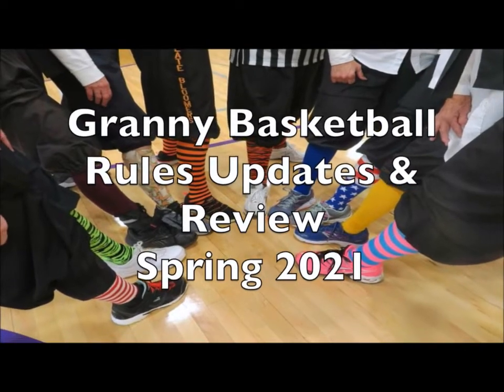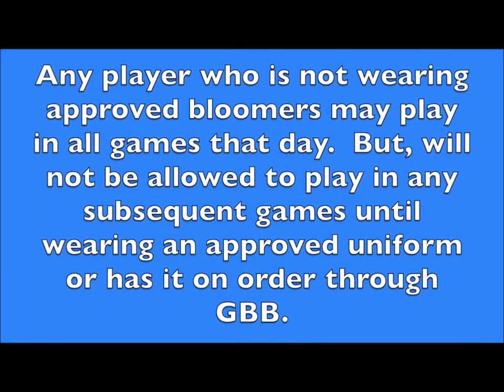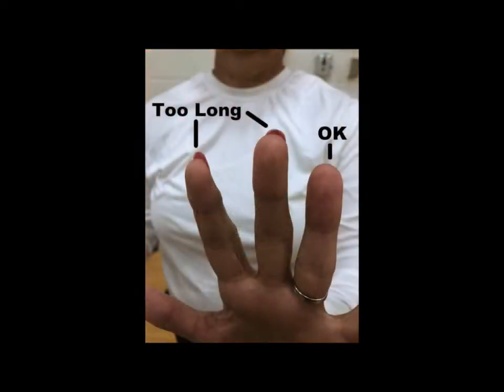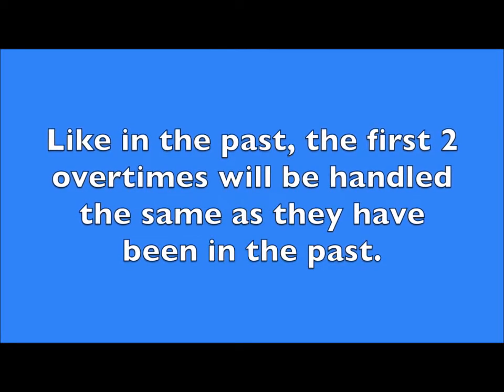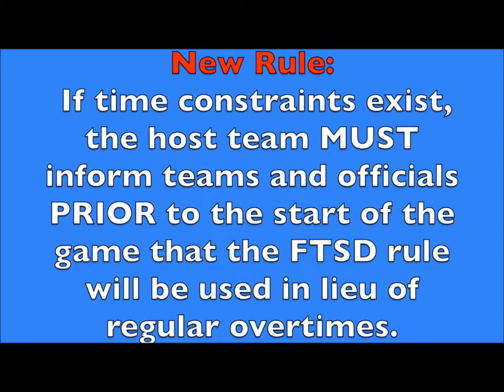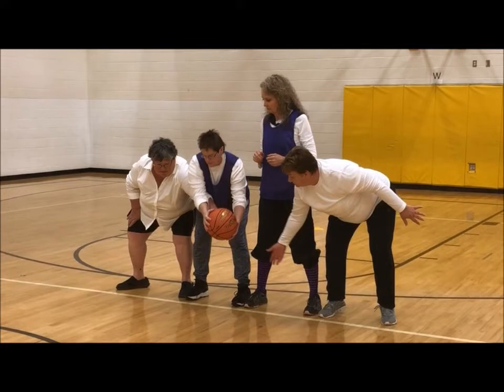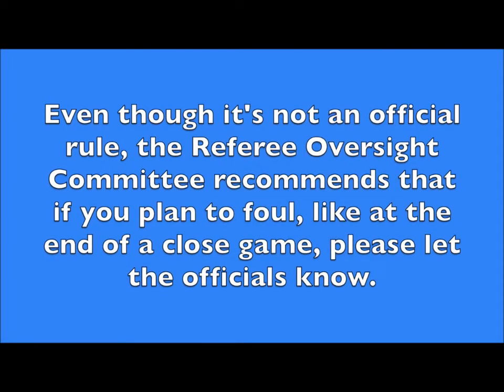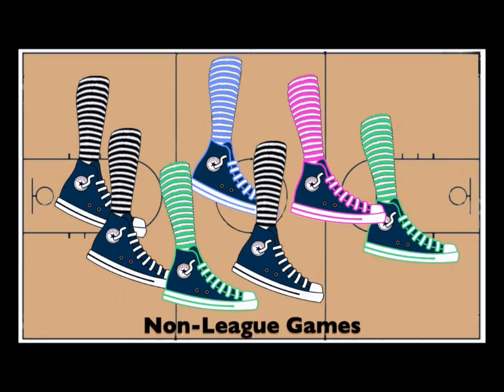Granny Basketball rule update spring 2021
This brief video, narrated by Colette Cook, provides an overview of Spring 2021 updates and clarifications to the Granny Basketball rules.